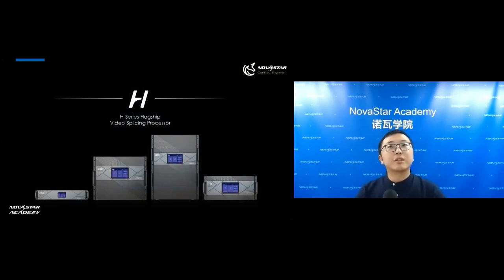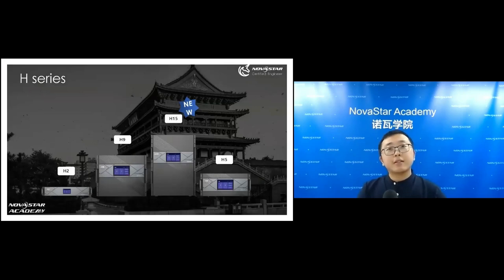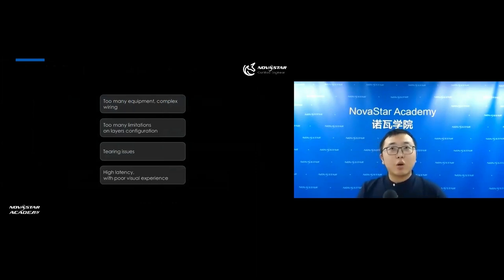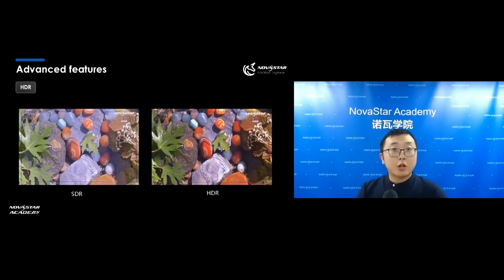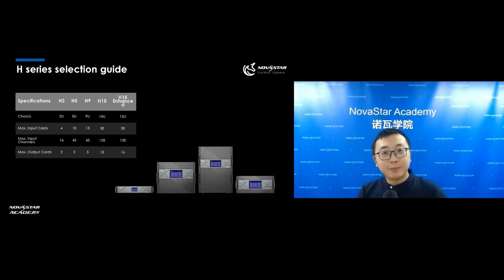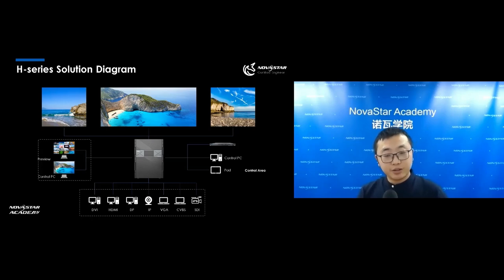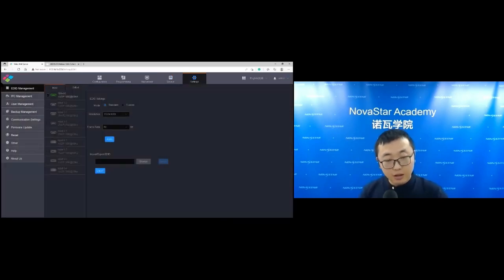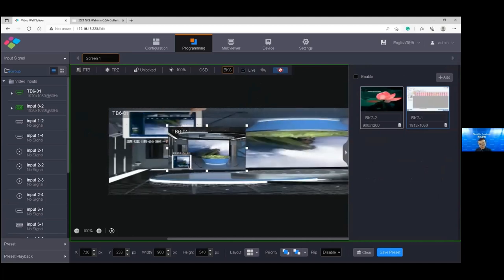H Seiries Introduction: Solution & Operation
The record for the NCE training in July 22, 2021.

* What is H Series and what scenarios it's made for
* Software operation demo

Please log in with ID: novastar, no password.